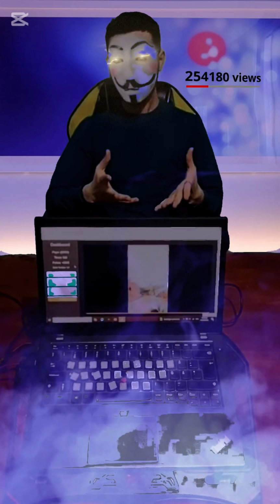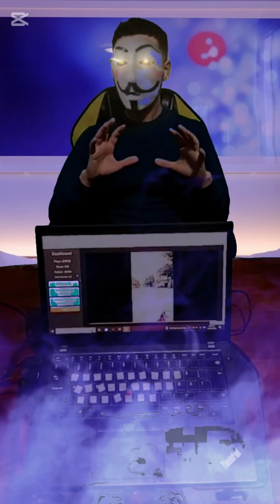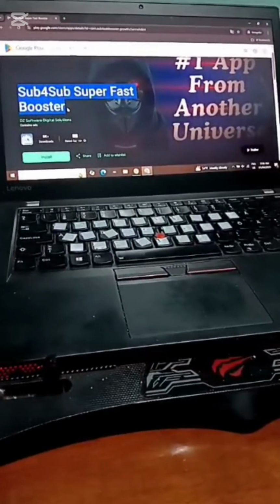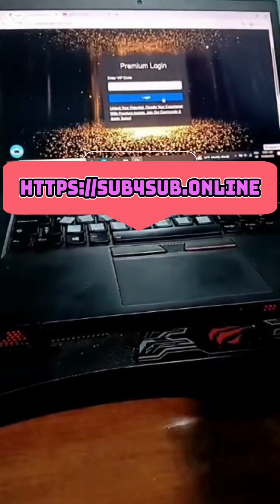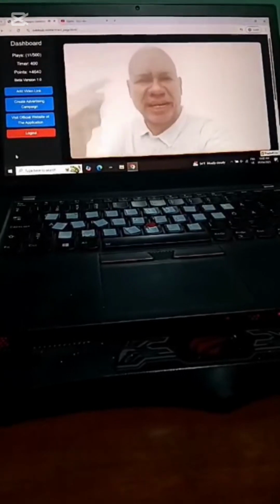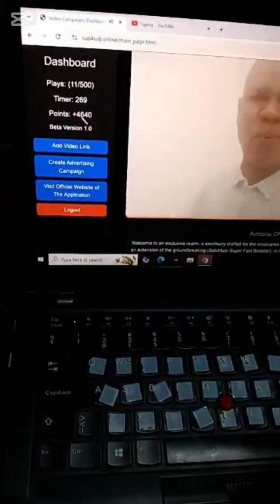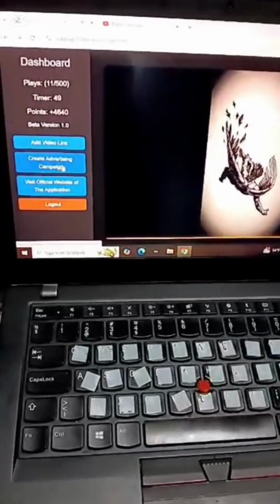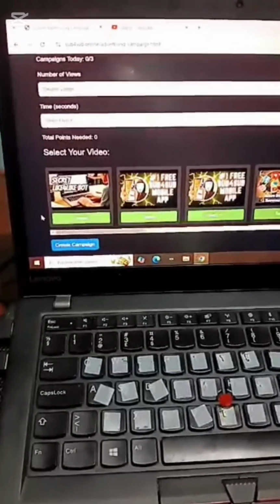Double Your Channel Speed With This Magic Tool!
Introducing Sub4Sub Super Fast Booster, the free Android app designed to help YouTube content creators gain real subscribers and views through community interaction. The app provides a platform where creators can connect, review each other's channels, and share videos on social media to increase visibility.

Channel Reviews: Provide constructive feedback on other channels and receive feedback on yours to improve content quality.

Video Sharing: Easily share your videos on platforms like Facebook to reach a broader audience.

Web Version: For additional advanced features and tools, upgrade to our web version at sub4sub.online with a one-time payment of $15 for lifetime access.

By using Sub4Sub Super Fast Booster, you can grow your YouTube channel organically and build a network of like-minded creators. For more information and to access premium features, visit our web app at sub4sub.online.